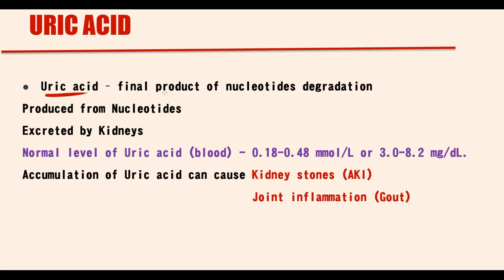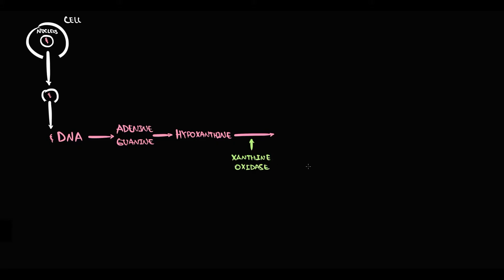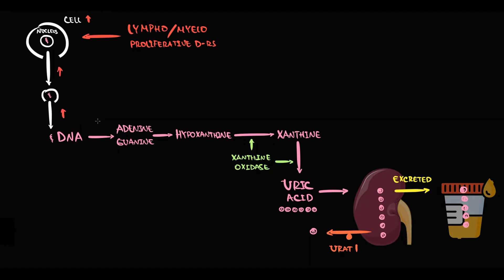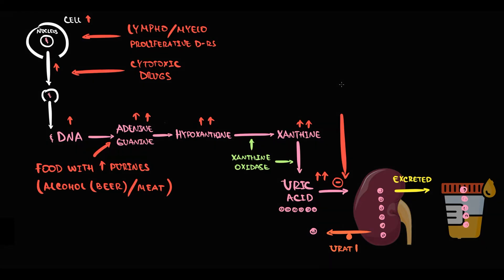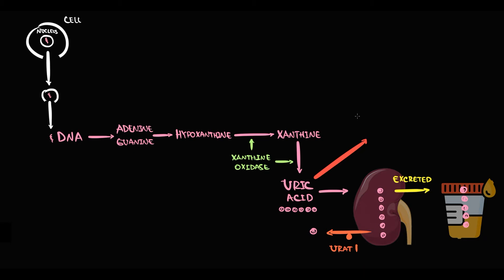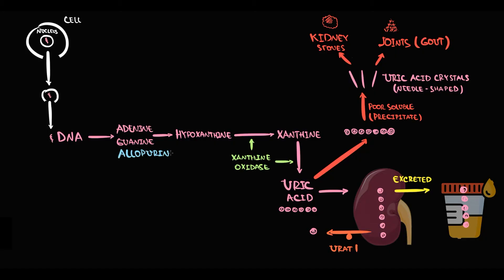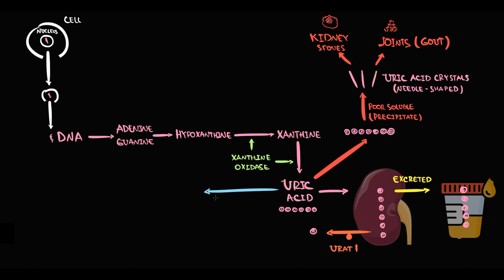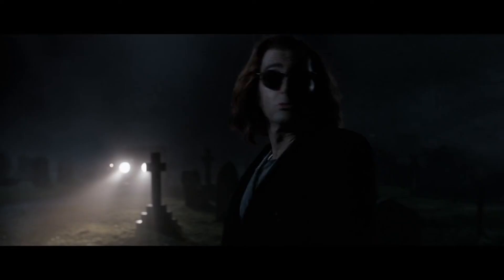Uric Acid & Urate-Lowering Drugs EXPLAINED: Allopurinol, Febuxostat & Rasburicase Mechanisms (USMLE)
💊 Uric Acid & Urate-Lowering Drugs EXPLAINED
In this video, we dive deep into the mechanism of action behind key urate-lowering drugs used in the treatment of hyperuricemia and gout. Learn how Allopurinol, Febuxostat, and Rasburicase work to reduce uric acid levels and how these medications differ in their pharmacologic profiles. Perfect for medical students, USMLE prep, and healthcare professionals looking for a high-yield review!

What You’ll Learn in This Video:
✔️ Allopurinol:
How it inhibits xanthine oxidase to lower uric acid synthesis
✔️ Febuxostat:
Its selective inhibition of xanthine oxidase and differences compared to allopurinol
✔️ Rasburicase:
Its role in converting uric acid to allantoin and its use in tumor lysis syndrome
✔️ Clinical Implications:
Indications, dosing, and key side effects of each drug
✔️ USMLE High-Yield Tips:
Mnemonics and exam pearls to remember their mechanisms and adverse effects

⏰ Timestamps for Easy Navigation:
0:00 Uric acid metabolism
1:20 Risk factors
3:10 Why uric acid is dangerous
4:00 Allopurinol Febuxostat mechanism of action
4:20 Probenecid mechanism of action
4:37 Rasburicase  mechanism of action

💬 Question for You:
Which urate-lowering drug do you find most interesting or challenging—Allopurinol, Febuxostat, or Rasburicase? 😊

👍 Help Us Grow:
Share with your classmates or colleagues who are prepping for the USMLE.